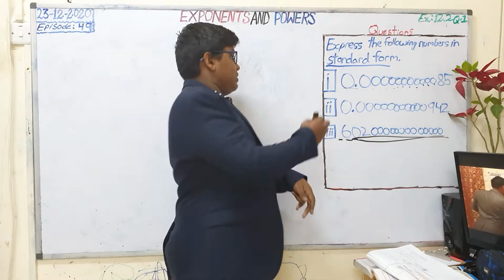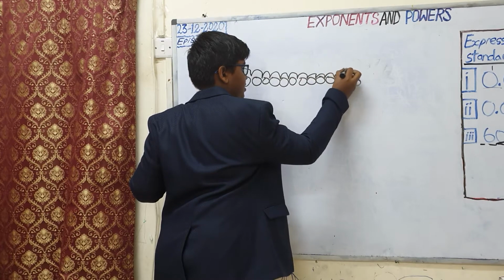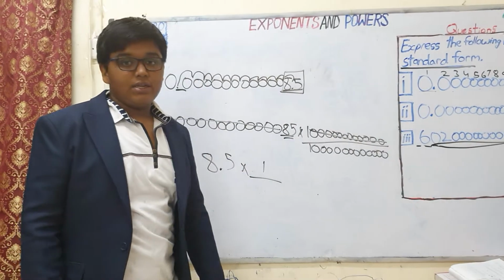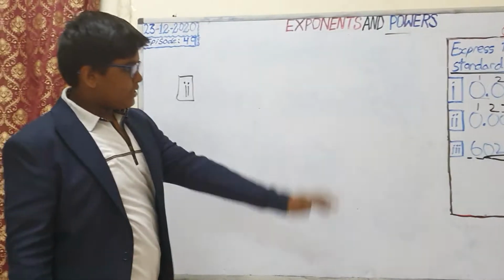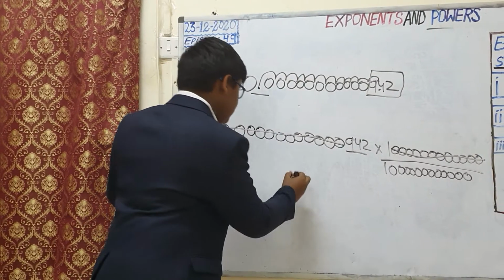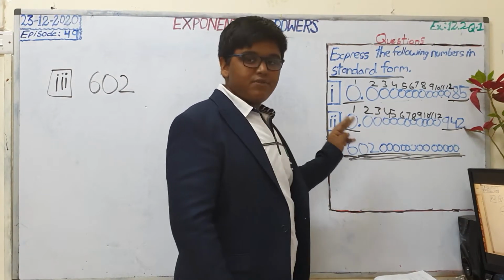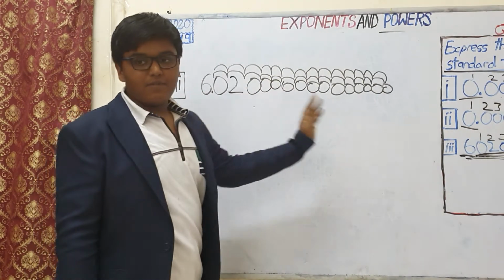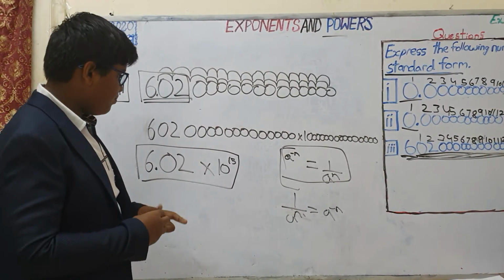Exponents & Powers Grade 8 Ex 12.2 Q1(i,ii&iii). Syed's Maths.